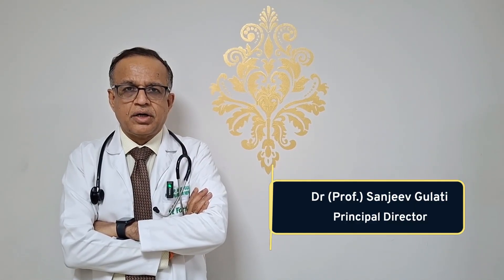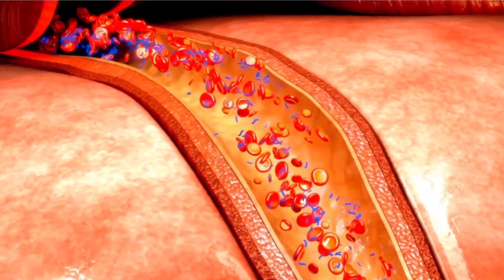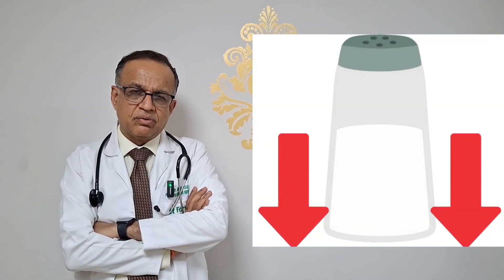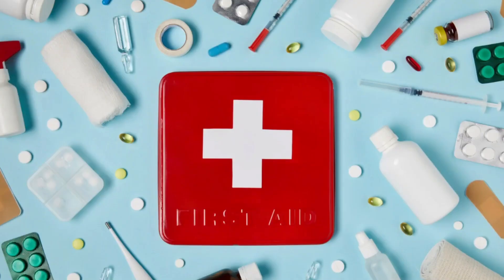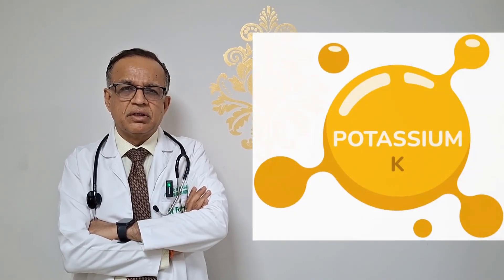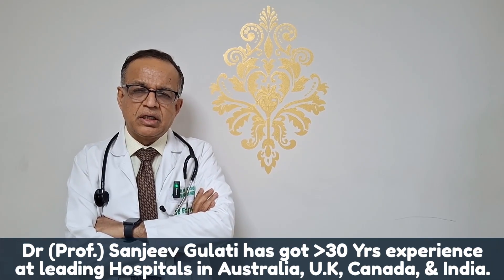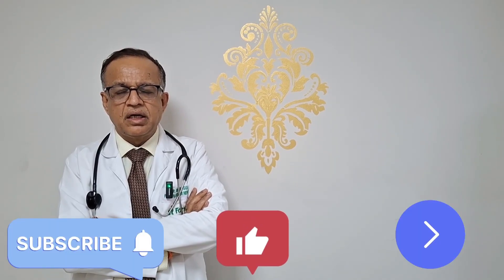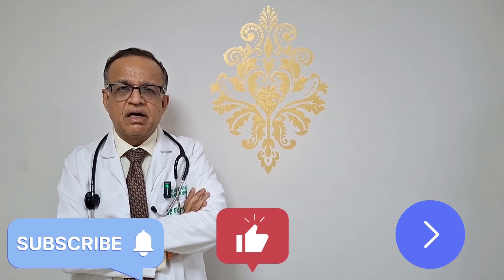English: New medicines to reduce protein leakage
These medicines extend kidney life and prevent or delay kidney failure